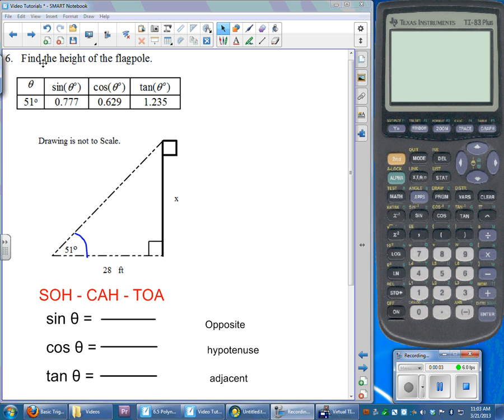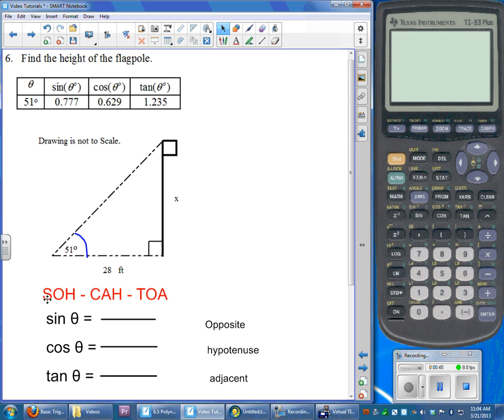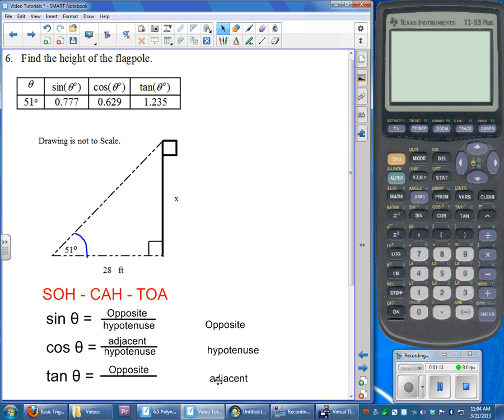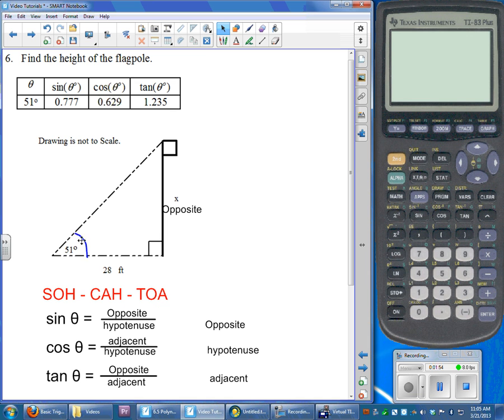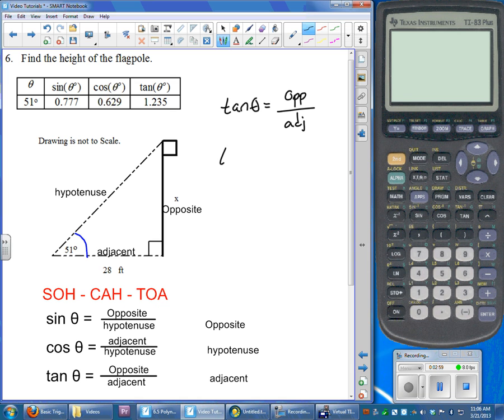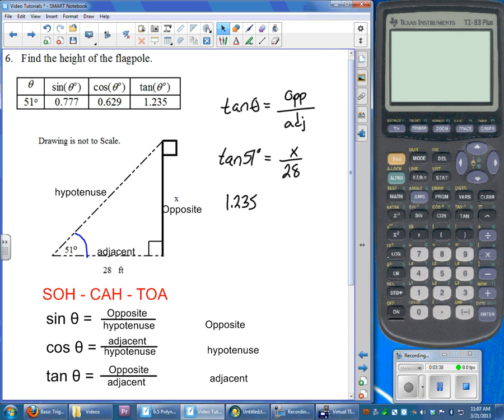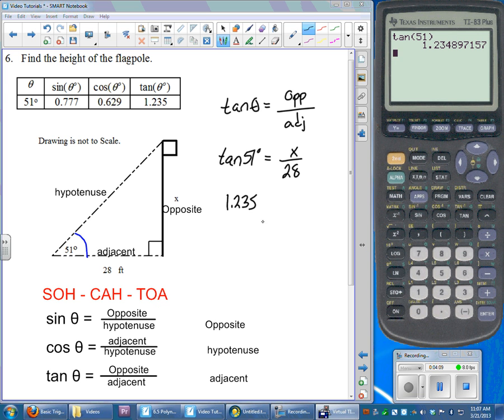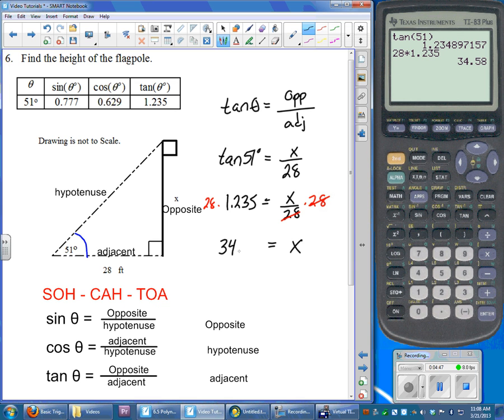Find the Height of the Flag Pole_Tangent Ratio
Finding the height of flag pole using a tangent ratio